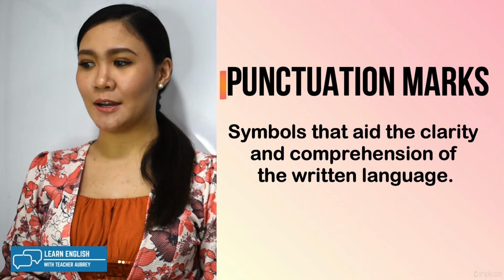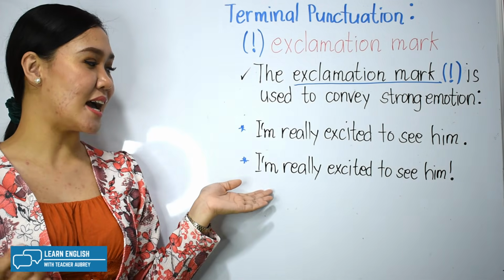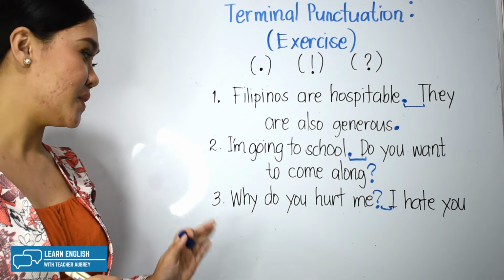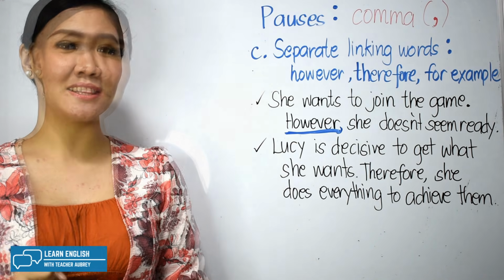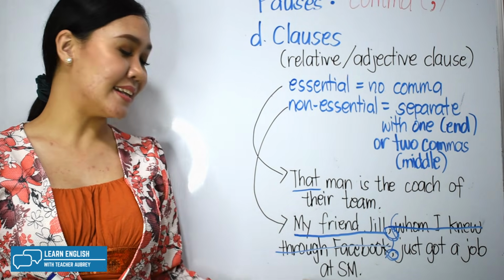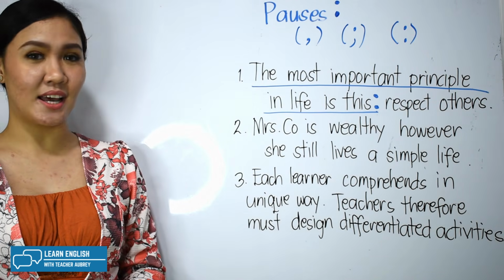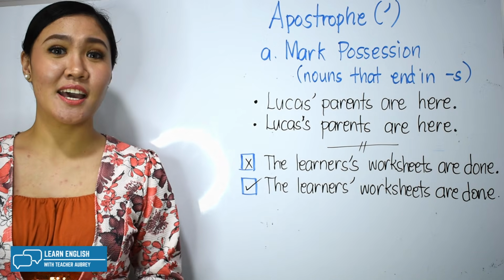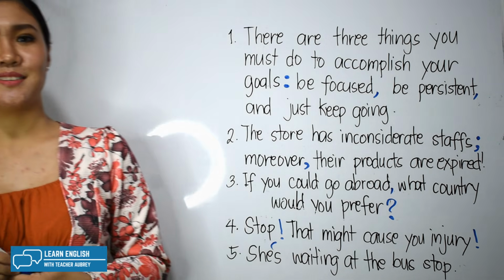PUNCTUATION MARKS ‖ Use punctuations correctly ‖ Learn English with Teacher Aubrey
Let us learn the Punctuation Marks! Where to use each one of them? In this video, I discussed the different uses of each punctuation -- the detailed way possible to help you understand them.

In this lesson, you will understand the rules when to use:
0:03:51 ⦁ period/full stop (.)
0:08:18 ⦁ exclamation mark (!)
0:12:58 ⦁ question mark (?)
0:22:55 ⦁ comma (,)
0:42:20 ⦁ semicolon (;)
0:44:32 ⦁ colon (:)
0:52:17 ⦁ apostrophe (')

Let us make your journey made easy!

If you learned something worthwhile from this video, DON'T FORGET TO HIT THE LIKE BUTTON, SHARE, SUBSCRIBE, and click the NOTIFICATION BELL to be updated on my next Learning English videos! Thank you and God bless us all!  Happy learning!

-Teacher Aubrey Bermudez

Happy learning!